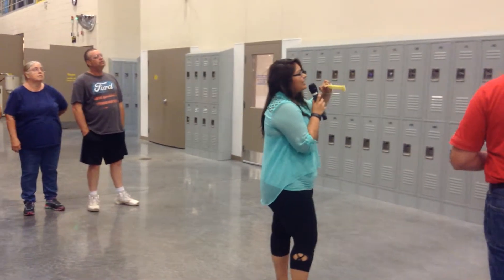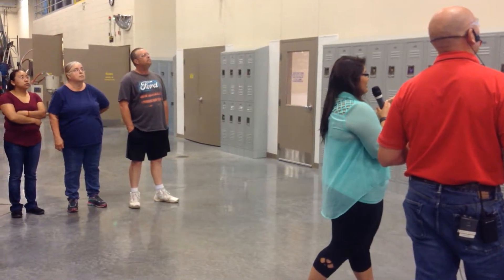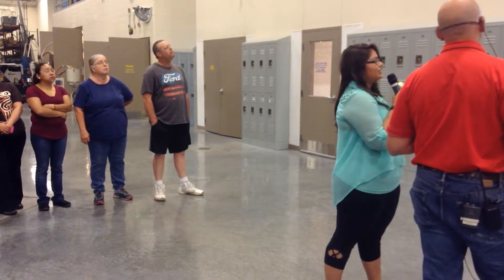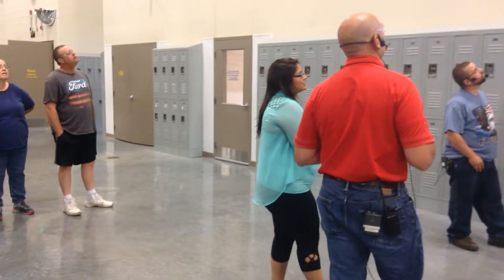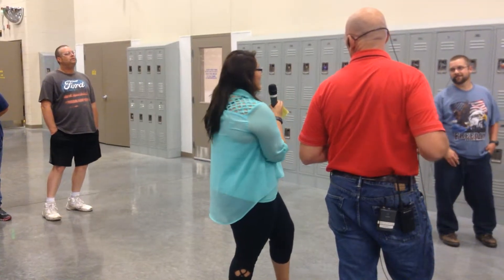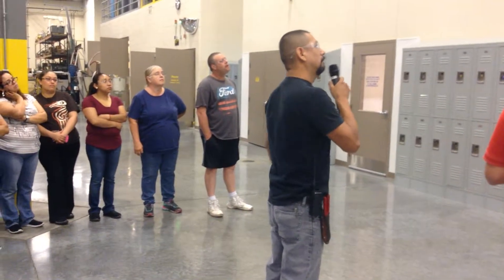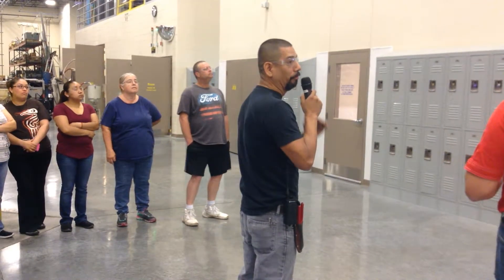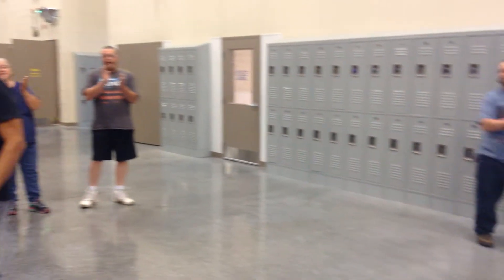Morning Meeting 6-24-16 #2 Improvements